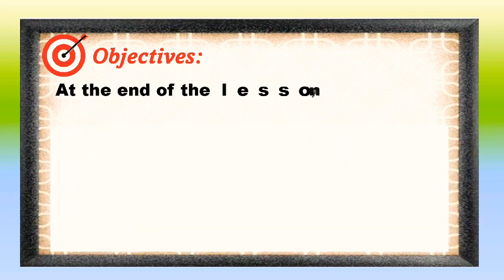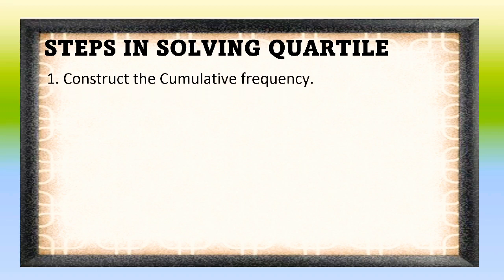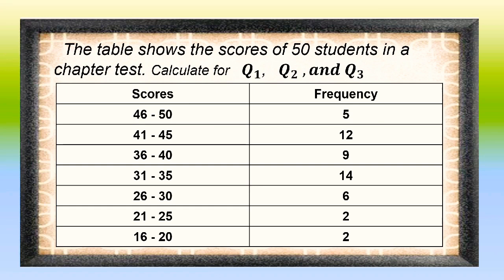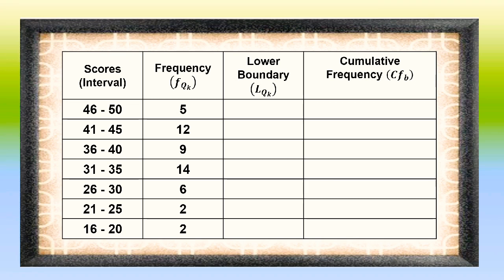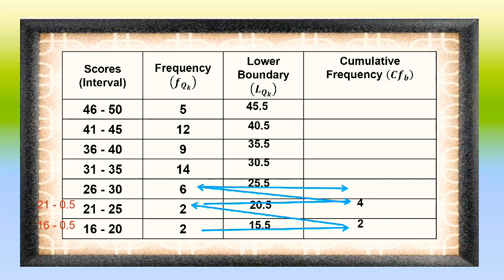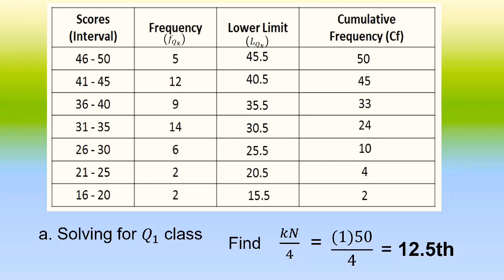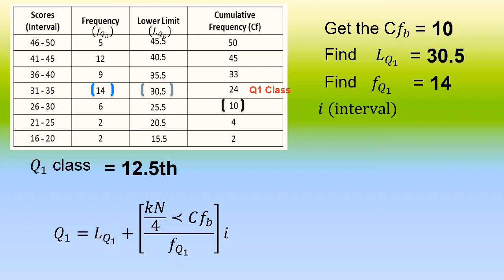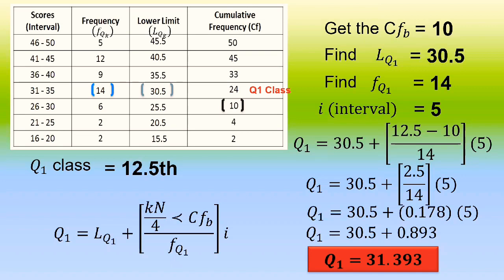Measures of Position for Grouped Data (Quartile)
For Online, Blended and Modular students, please take time to watch the video before answering the Google forms given by your teacher related to the lesson. Enjoy learning the Math Way!